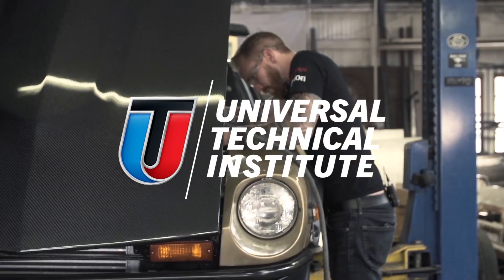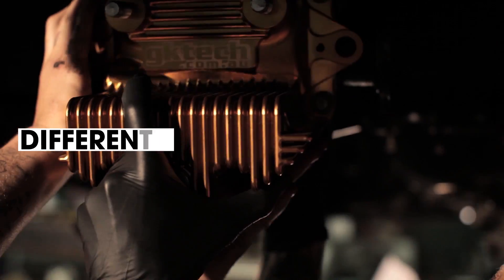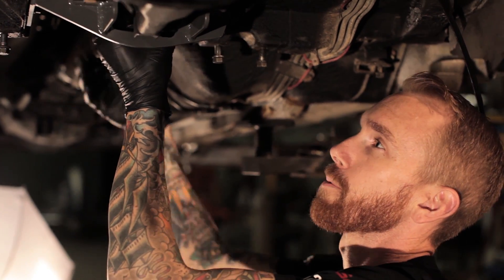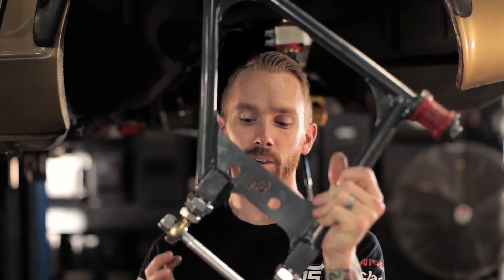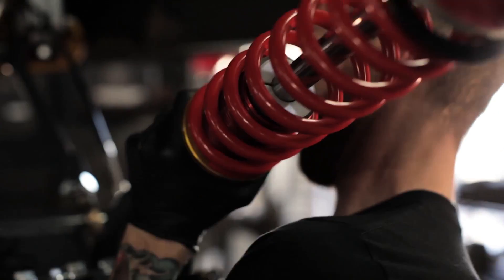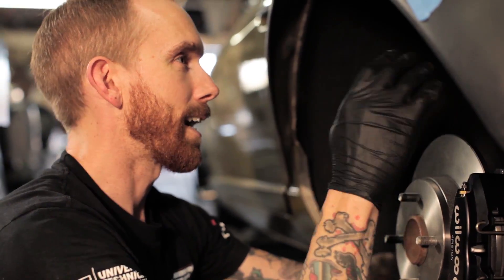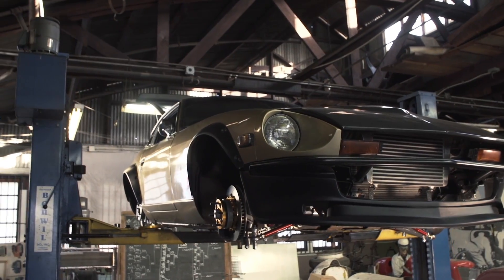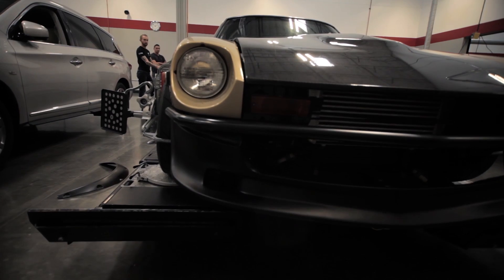Drift Car Dynamics Pt. 2 w/ Chris Forsberg and Jason Fenske (Engineering Explained) | Donut Media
In part 2 of Drift Car Dynamics, Chris Forsberg and Jason Fenske from Engineering Explained are back to take a look at the rear of the Datsun 280Z. The car is almost street ready, but the guys need to swap out a few more parts (driveshaft, limited slip differential, suspension mounts & more) to get the car ready to drift.

We would like to extend a big thank you to UTI for sponsoring and letting us crash their campus in Long Beach to do some filming and use their alignment rack (UTI.edu). Also, thank you to Old Crow Speed Shop for letting us work out of their awesome space.

Drift Car Dynamics Pt. 2 w/ Chris Forsberg and Jason Fenske (Engineering Explained)